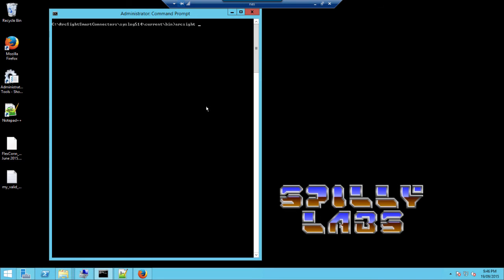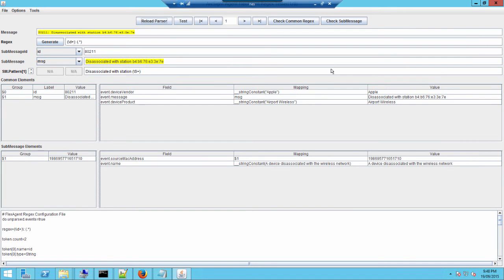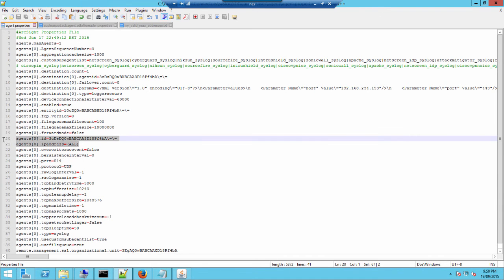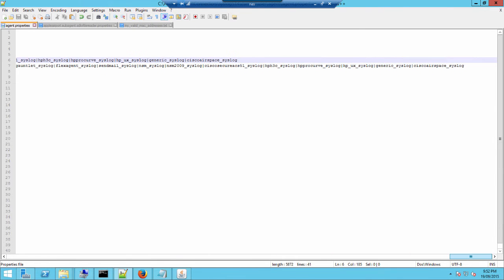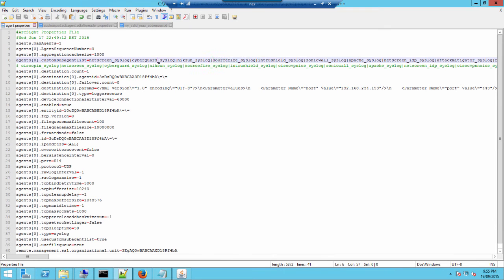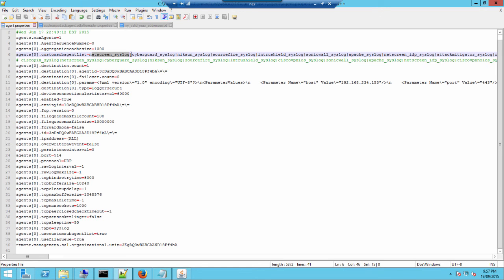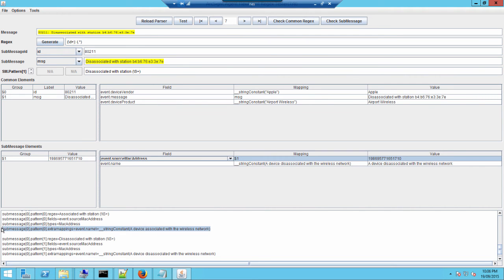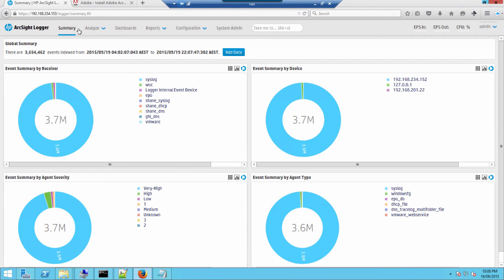Creating Flex Connectors to use within the Syslog Smart Connector Framework for HP ArcSight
This is another video which guides you through creating Flex Connectors to use within the Syslog Smart Connector Framework for HP ArcSight. It effectively allows you to have a single Syslog Agent collecting from "standard supported" devices, then also inserting your own Syslog flex connectors inside the Smart Connector. This saves having to have your Flex Connector listening on a different port!